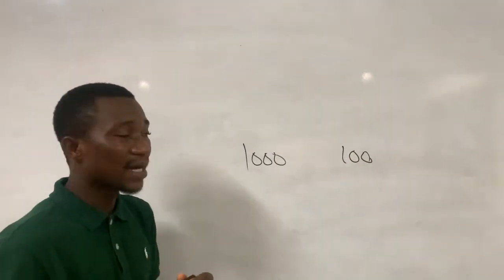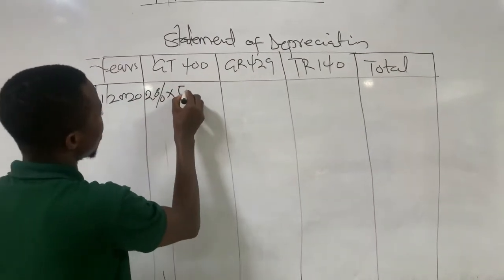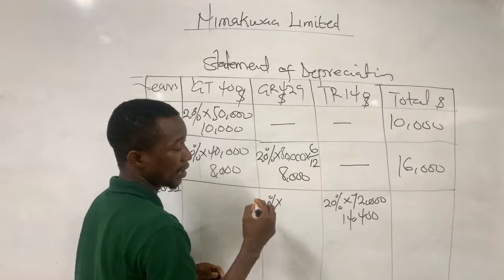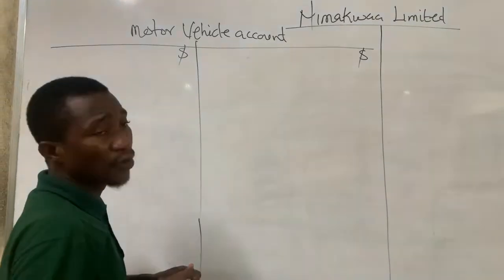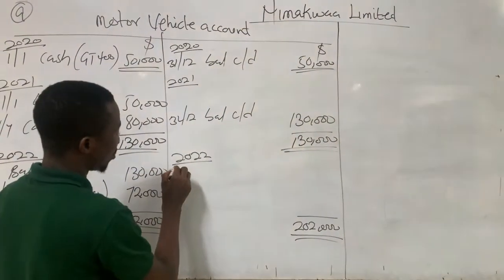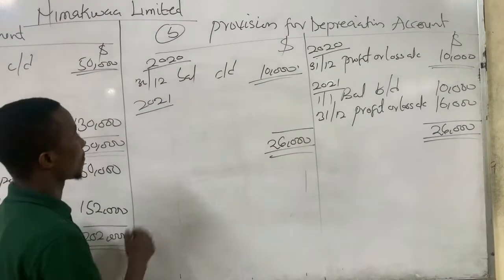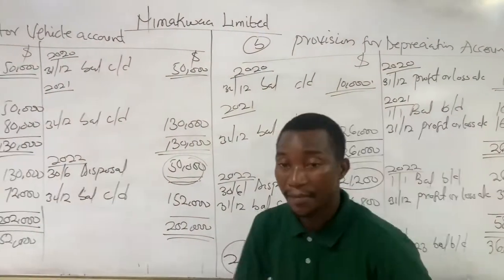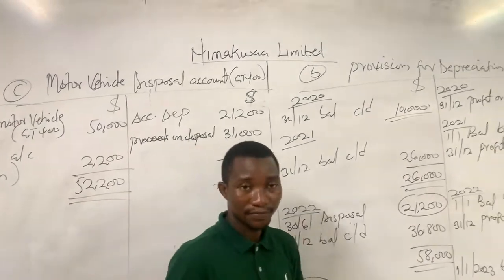DEPRECIATION OF NON CURRENT ASSETS.( PART 4 )REDUCING BALANCE METHOD WITH EACH MONTH OWNERSHIP BASIS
A.E Accounting tutorials

Solved practice question on depreciation of non current assets using the reducing balance method with one month ownership basis.